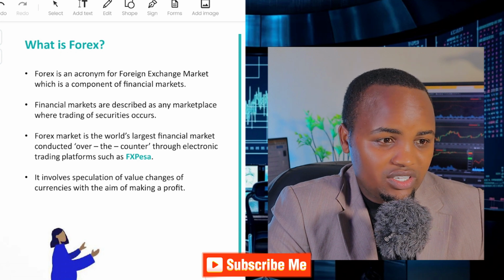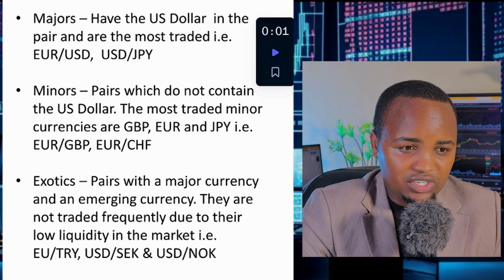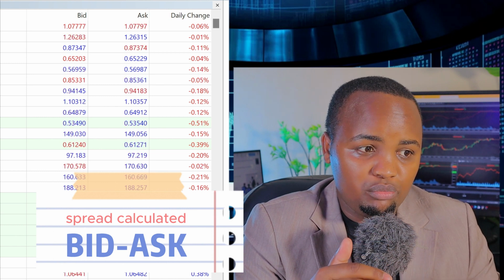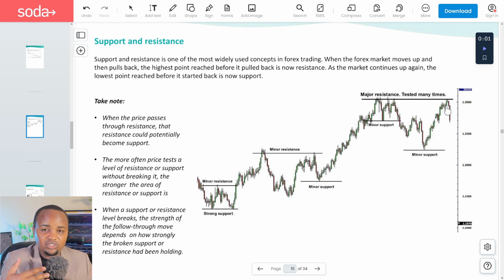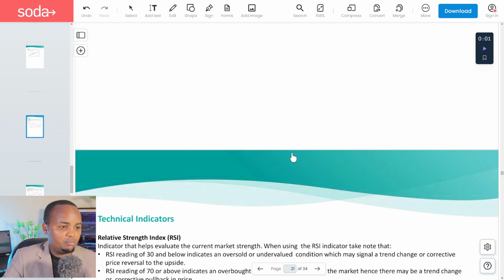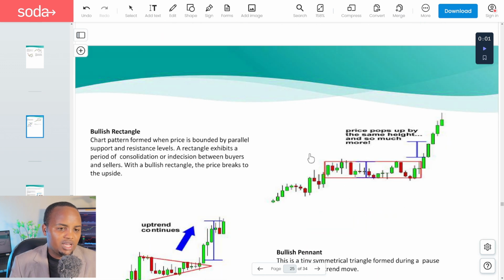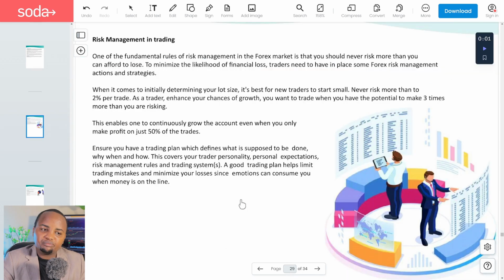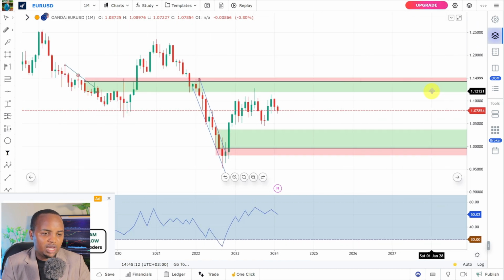LEARN Forex Trading In 40MIN ( THE ONLY COURSE YOU NEED NOW )